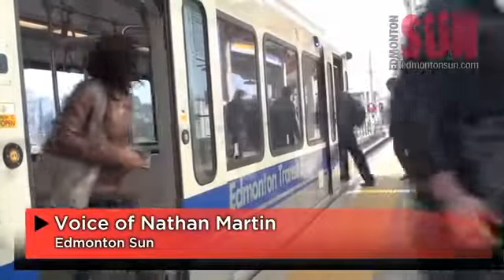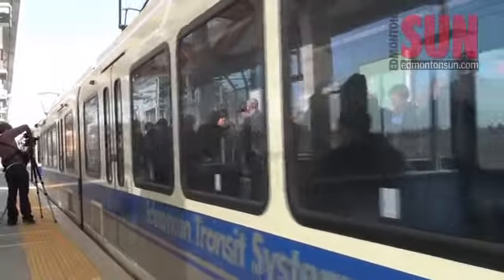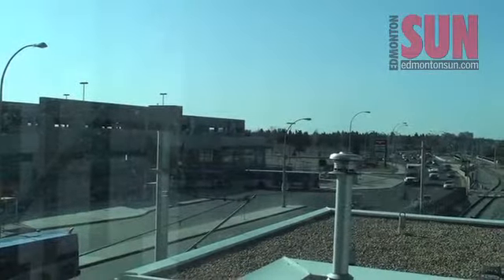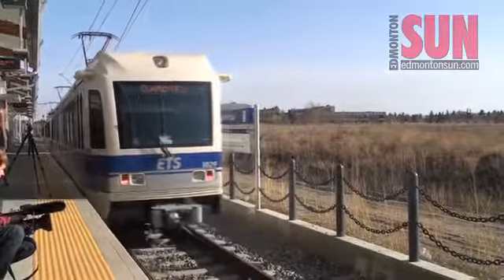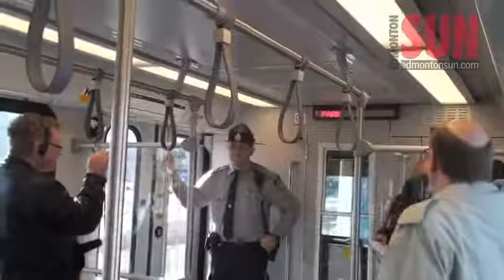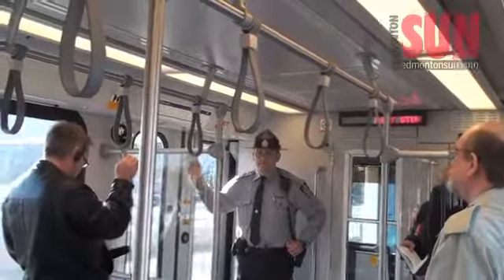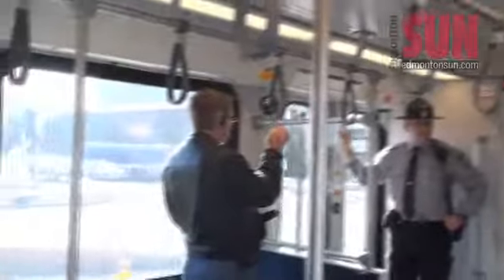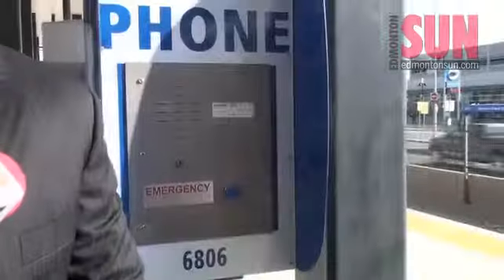New LRT stations opening soon